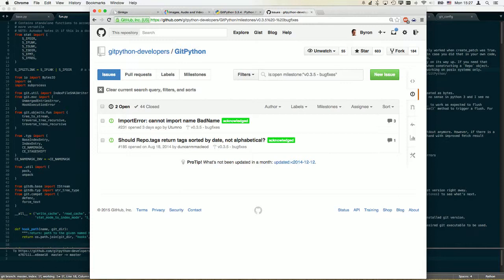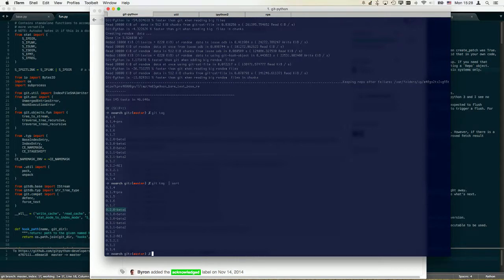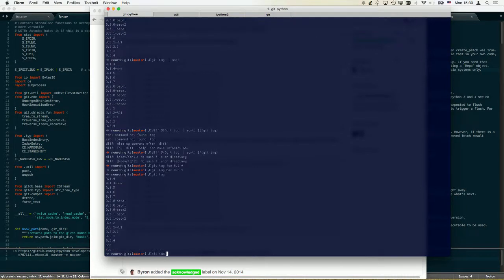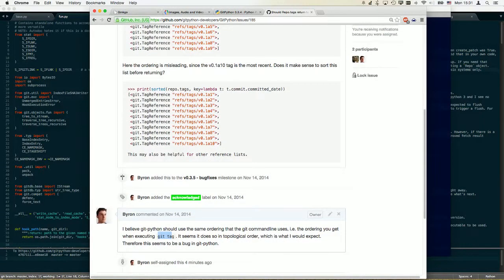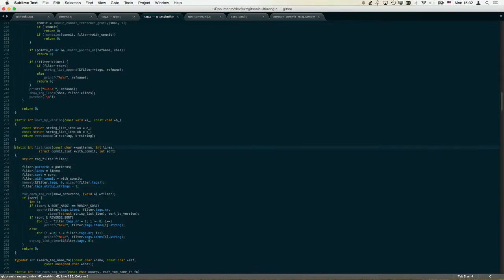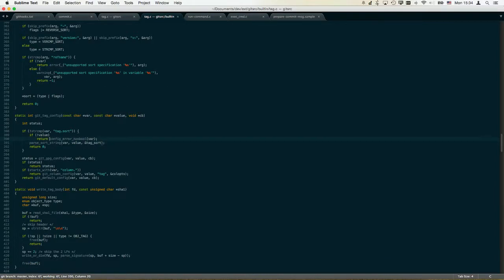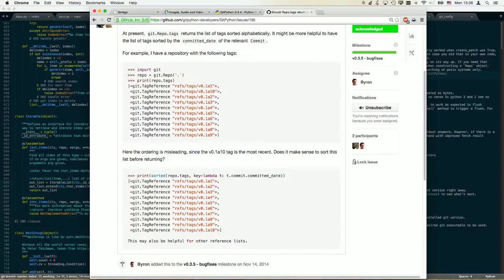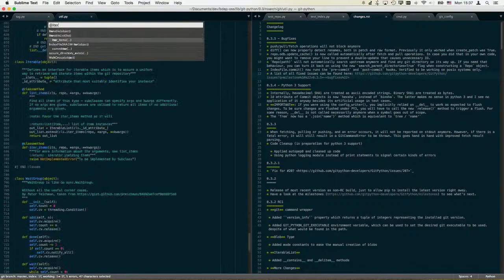fixing git-python issue 185